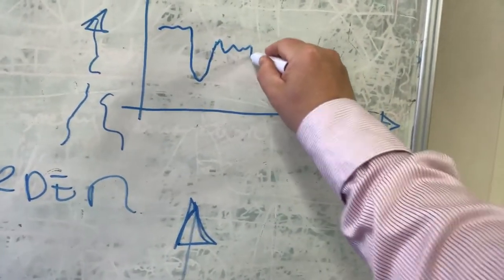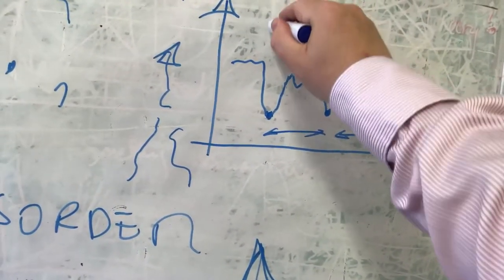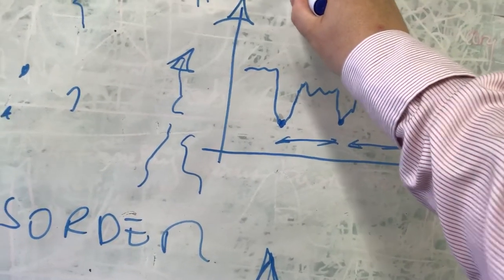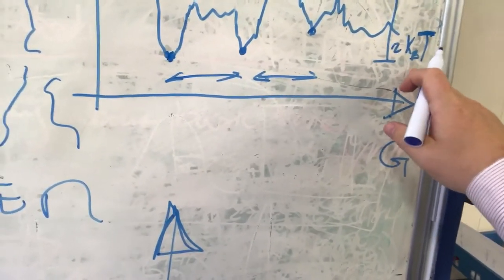Single-molecule biophysics: an introduction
Introduction to the motivation for single-molecule biophysics techniques in conjunction with review